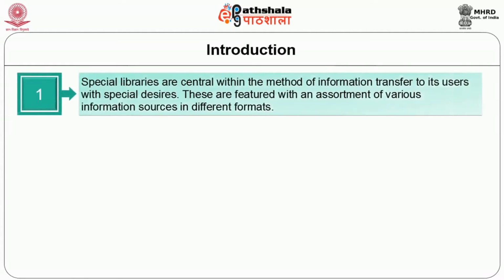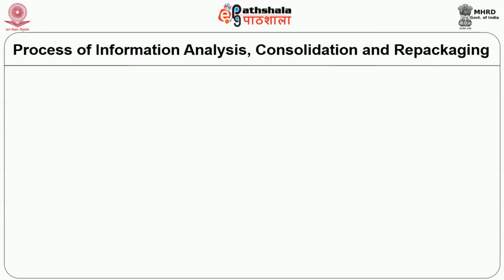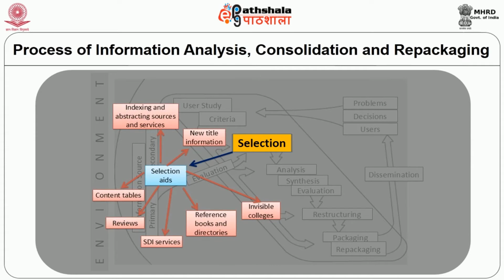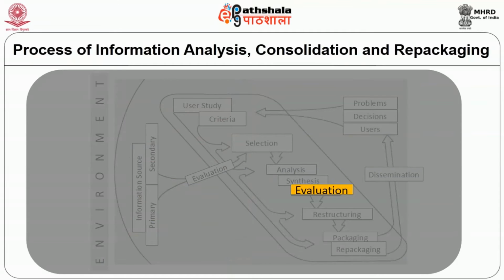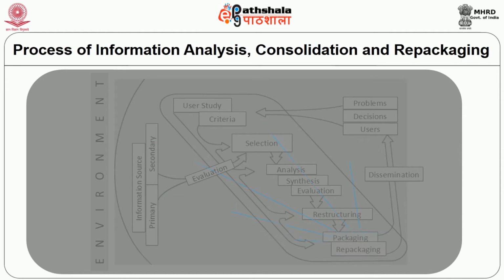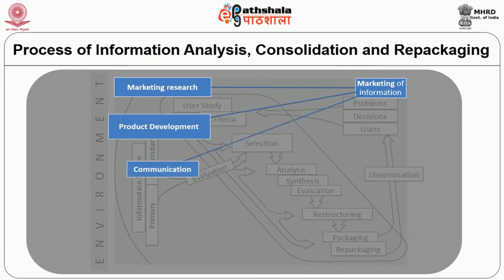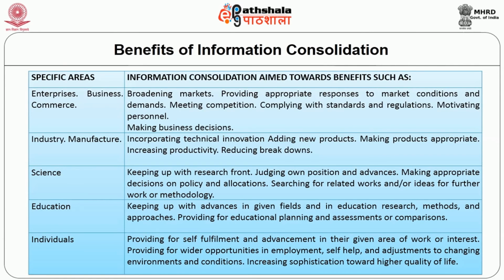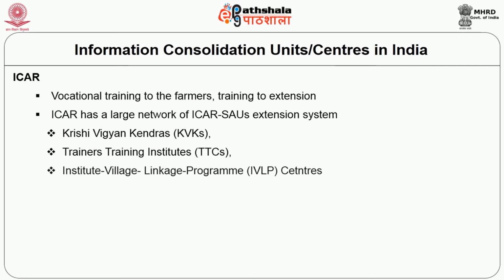Information Analysis, Repacking and Consolidation Services in Special Libraries